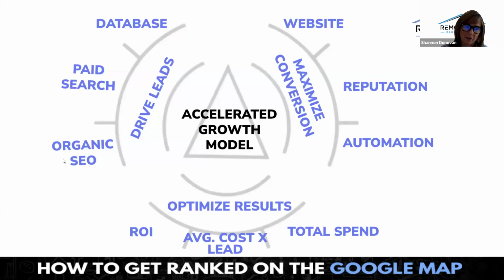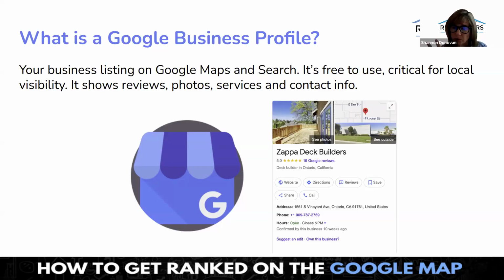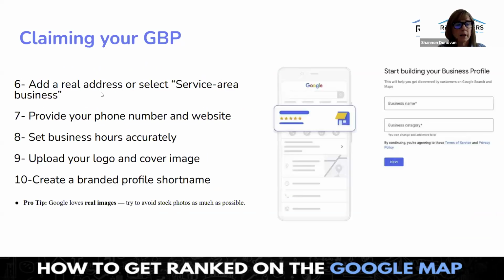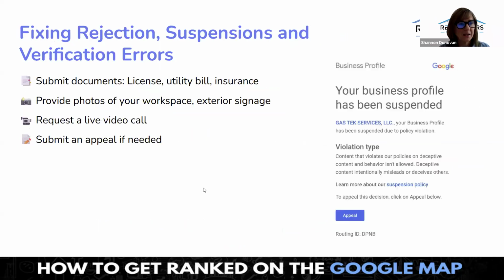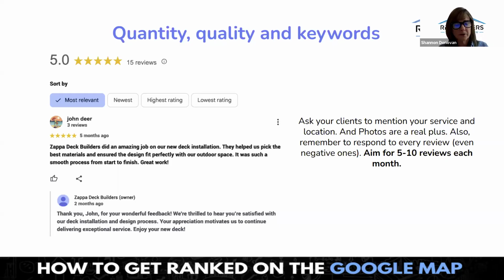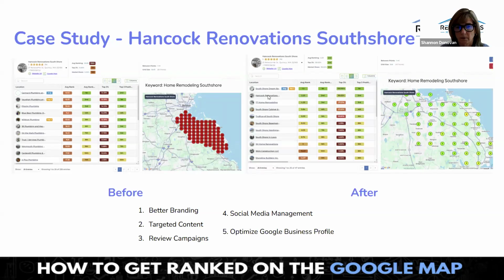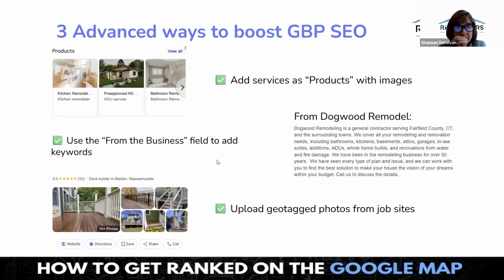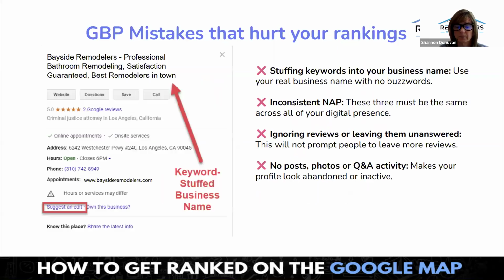Google Maps Playbook - Full Webinar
In this webinar, we explore the latest changes made in Google as a platform to conquer your local market. We touch on the importance on claiming and optimizing your Google Business Profile to get ready for reviews and online exposure, as well as reviewing the process of getting verified by Google as a working and running business that is ready to work!